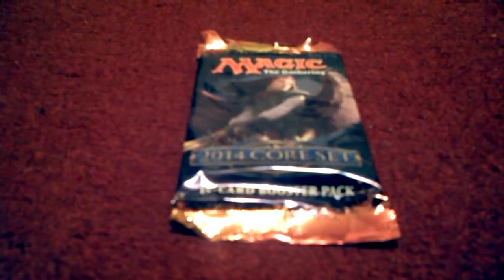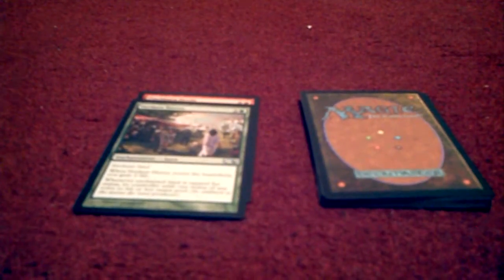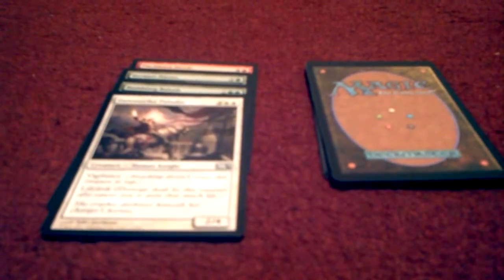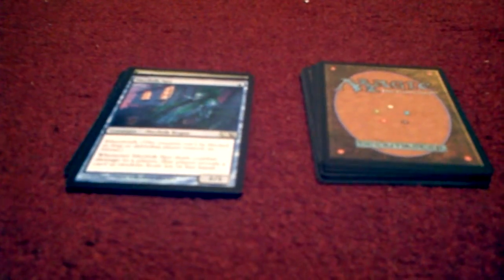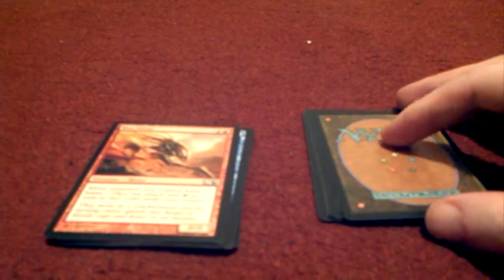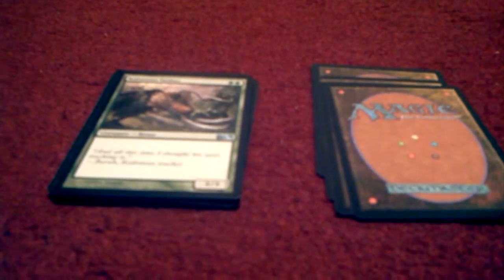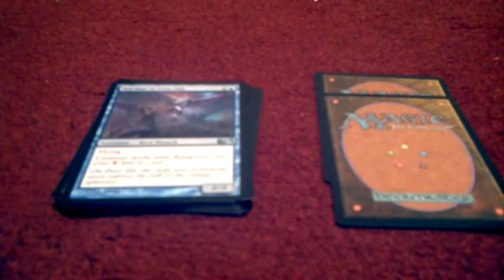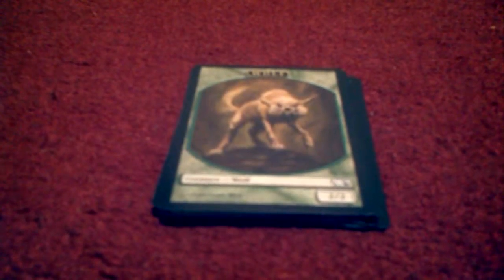Opening a second M14 packet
Another 15 creature cards to reveal, will I get anything good? Let's watch and find out together.